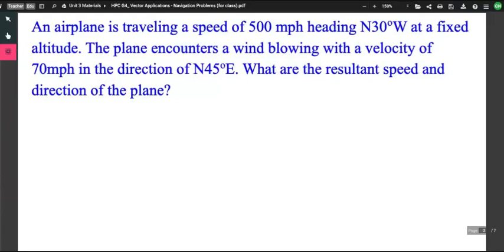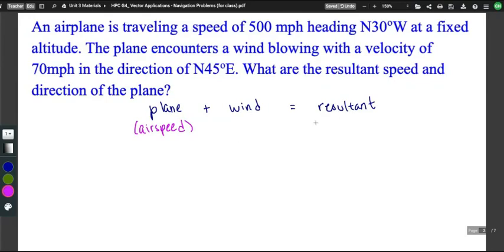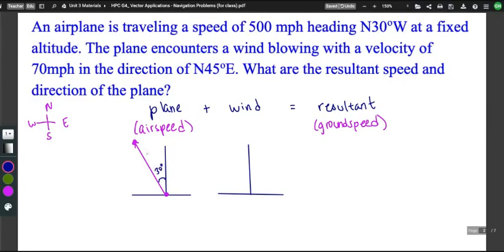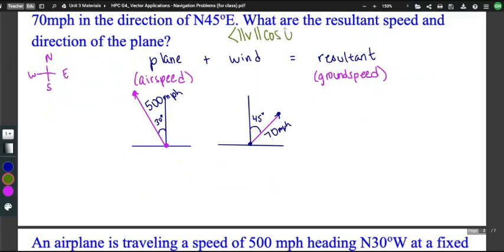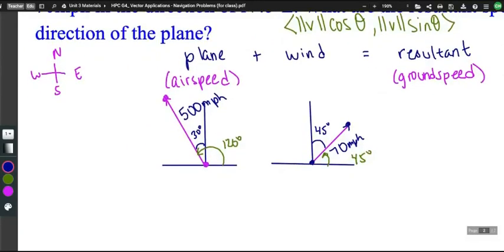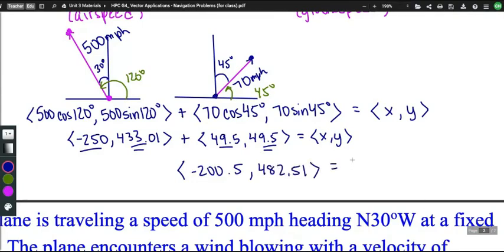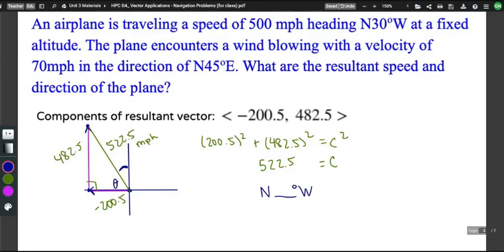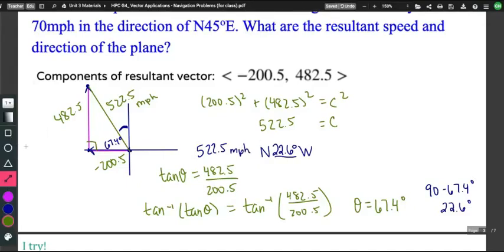Vector Applications - Navigation